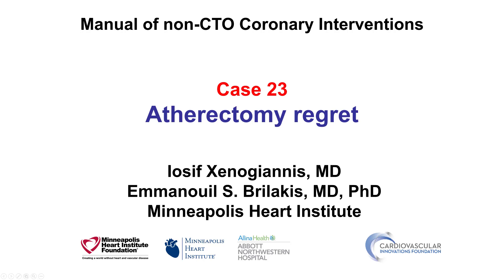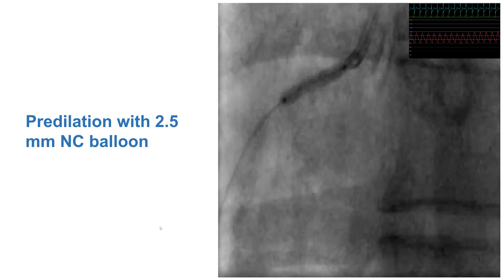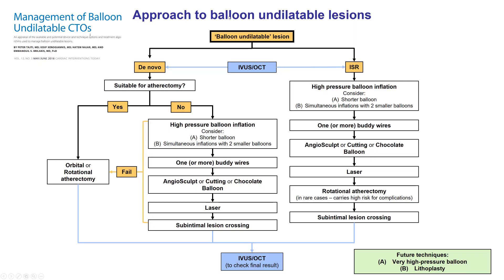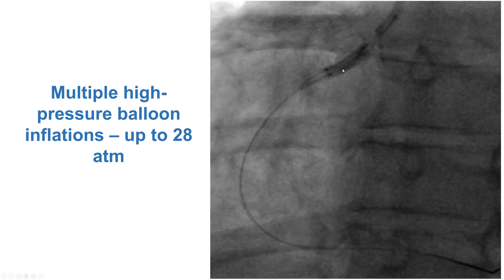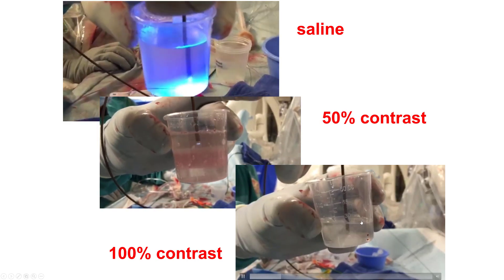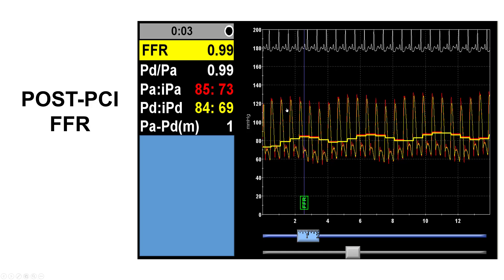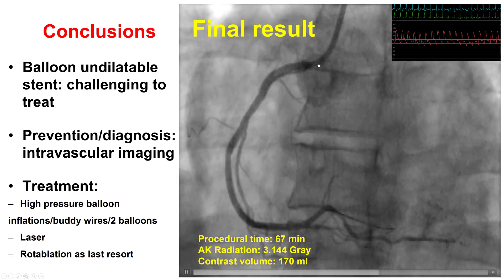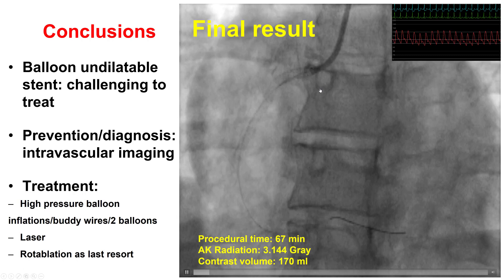Case 23: PCI Manual: Atherectomy regret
PCI of the proximal right coronary artery of a woman who had prior radiation therapy resulted in an under-expanded stent. High-pressure balloon dilation, use of Angiosculpt and laser with contrast failed to expand the stent. Finally, rotational atherectomy was done with a 1.5 mm burr, allowing expansion of the lesion, but required placement of additional stents. Rotational atherectomy through stents carries increased risk for complications but can successfully expand under-expanded stents.